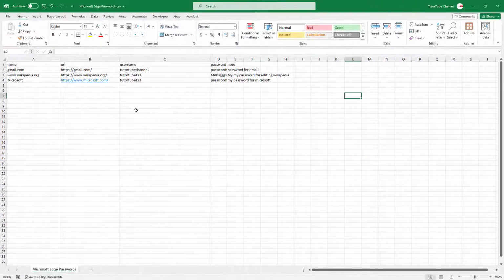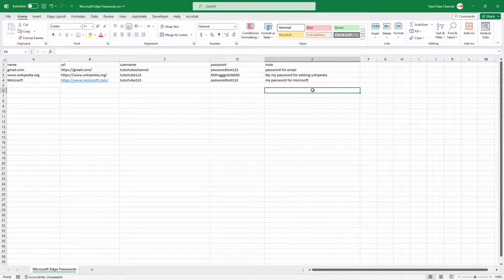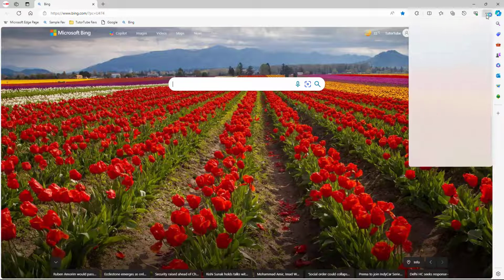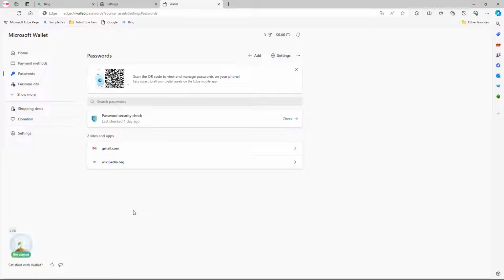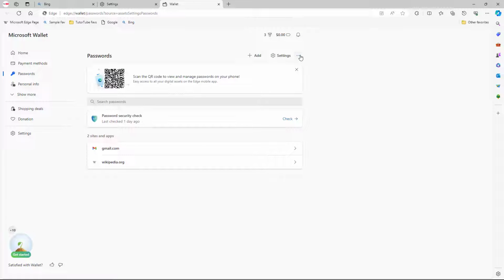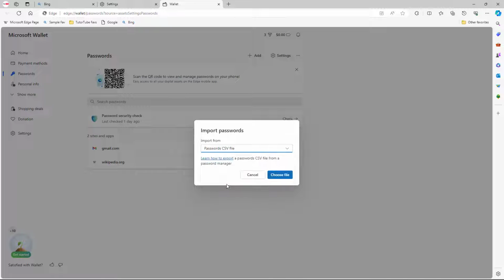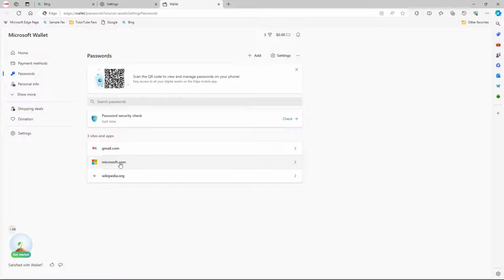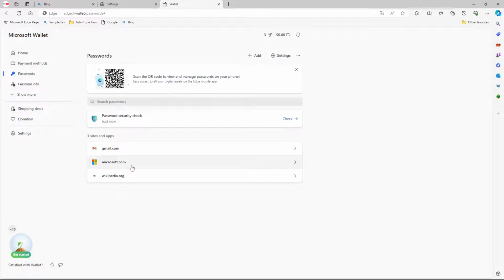Microsoft Edge - Lesson 59 - Importing Password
In this tutorial, we will be discussing about Importing Password in Microsoft Edge